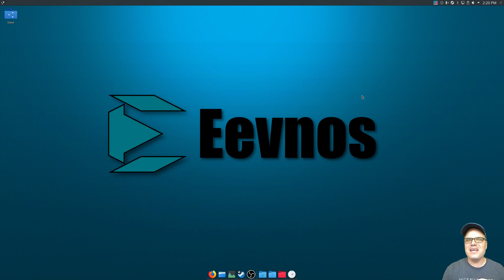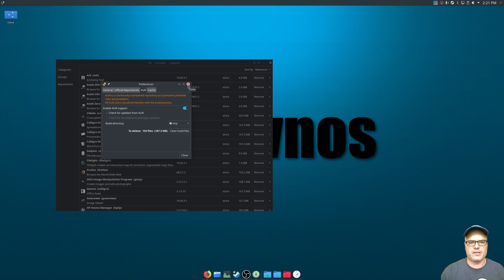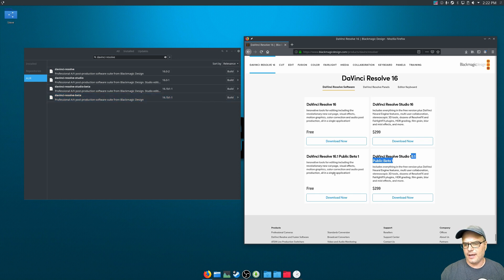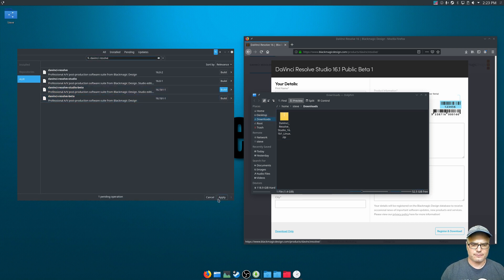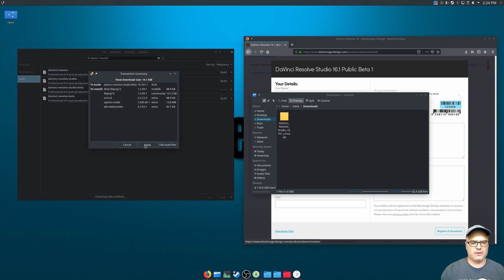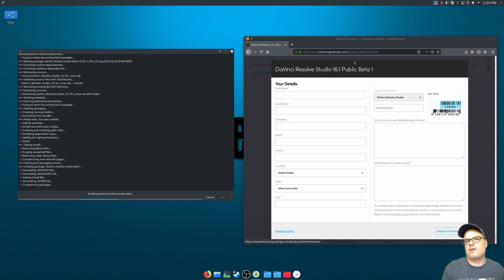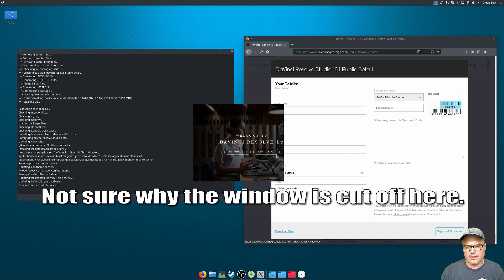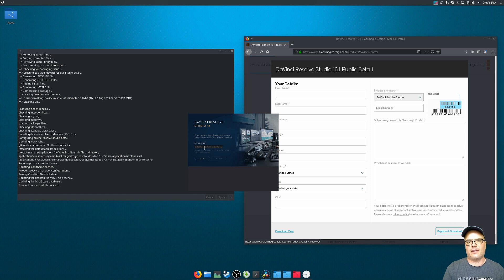How to install DaVinci Resolve in Manjaro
DaVinci Resolve is a fantastic, cross platform, video editor. In this video I show you how to install it in Manjaro or any Arch based Linux distribution.

I've only gotten this to work with Nvidia cards, so that's what is covered in this video, but I have seen reports of people getting it to work with AMD cards.